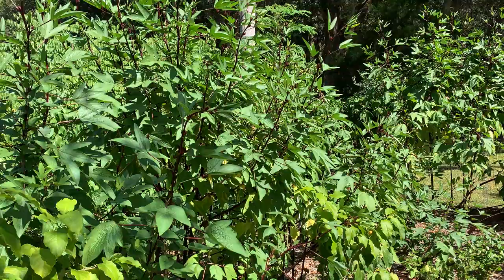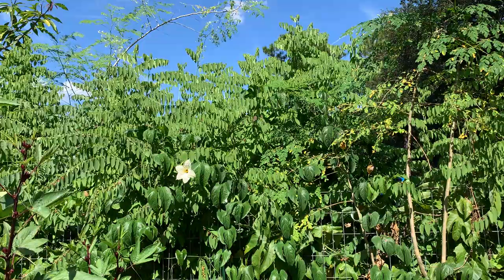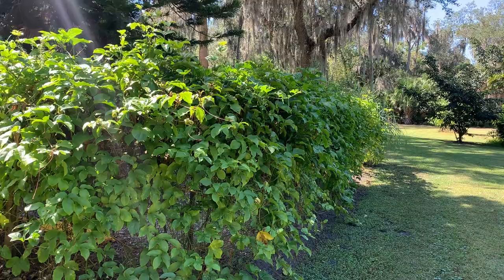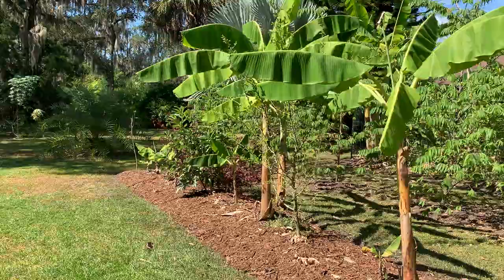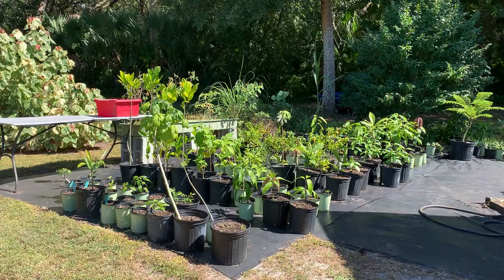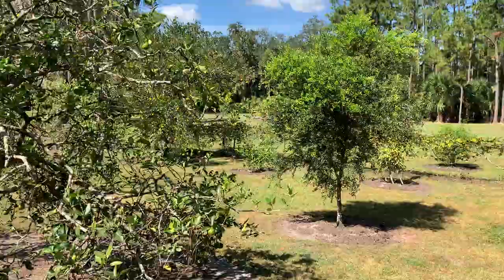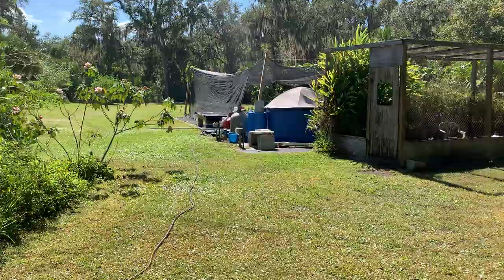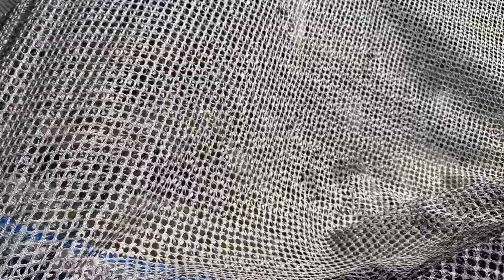Food Forest Aquaponics Homestead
Tour of my edible landscape food forest with over 200 fruit trees and other edible plants, including an aquaponics system